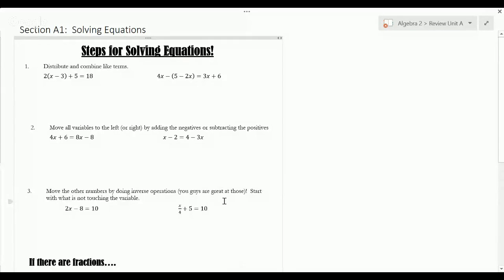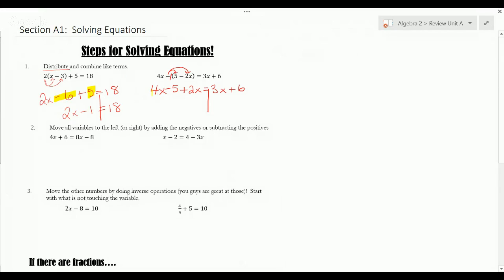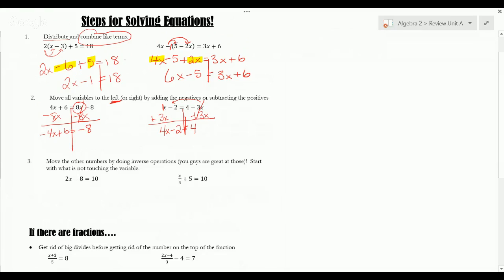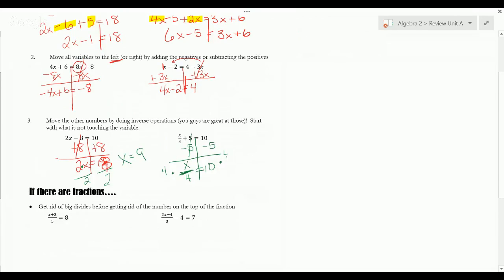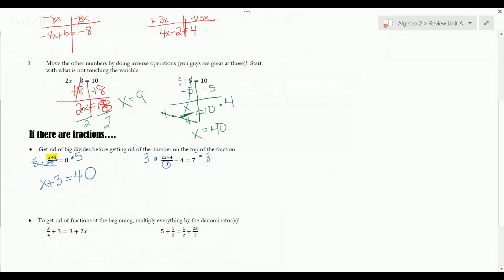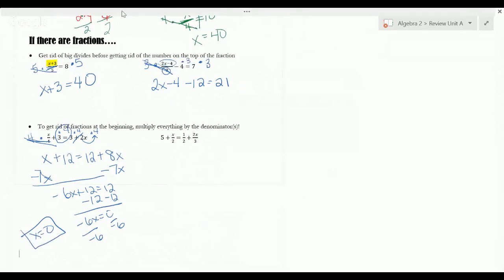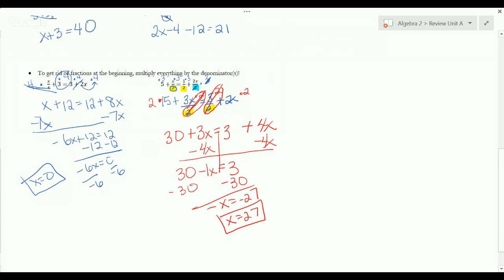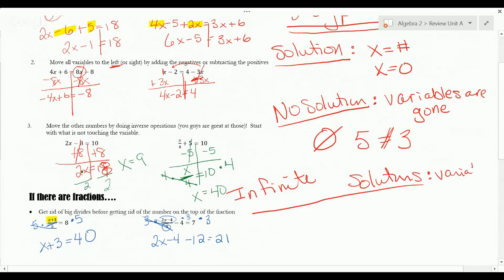Section A1: Solving Equations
Review Units for an Algebra 2 class